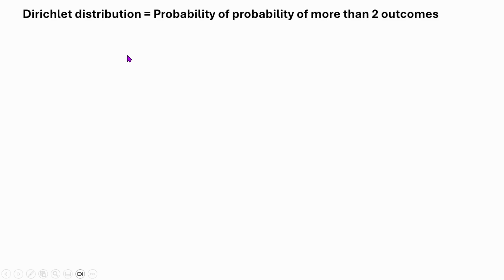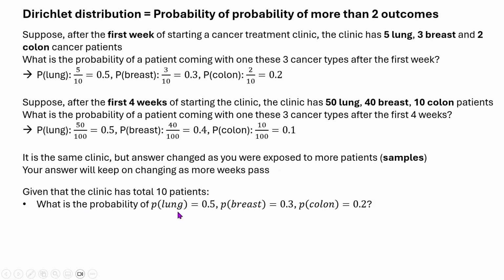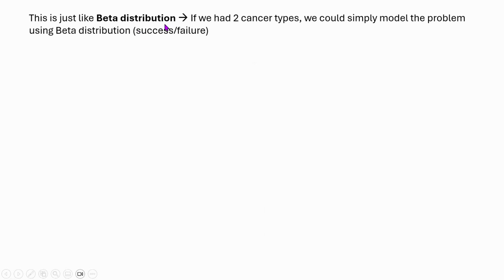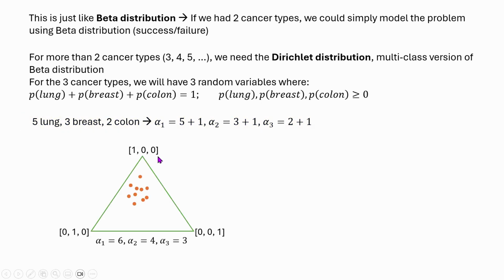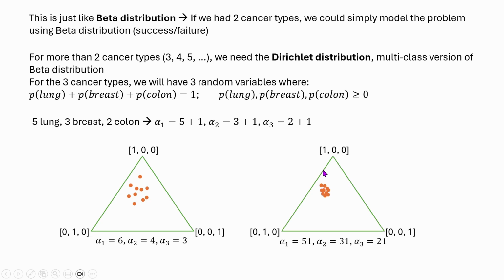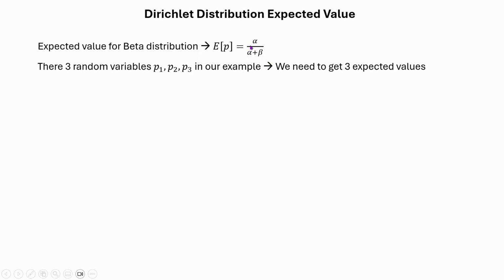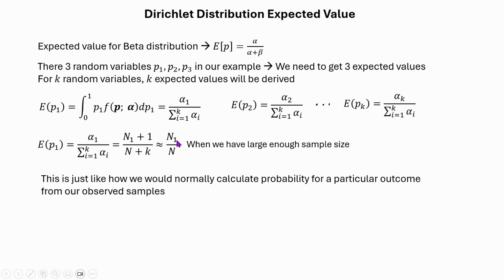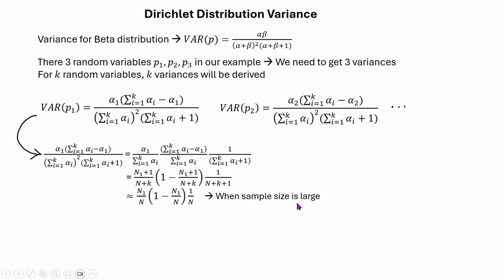Probability Distributions Part 11 : Dirichlet Distribution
We discuss Dirichlet distribution as a multi-class version of Beta distribution in this video with real life examples. We present with examples the concept of probability of probability for multiple random variables. We graphically show how the density plot varies across random variables with increasing number of samples. We draw parallel of the probability density function, expected value and variance formula of Dirichlet distribution with the ones from Beta distribution. Finally, we show how they become similar to standard probability and standard error calculation when sample size is large.